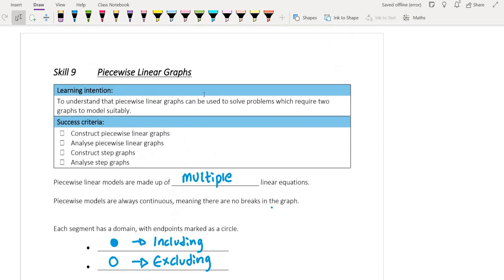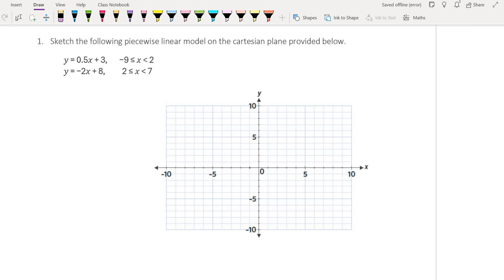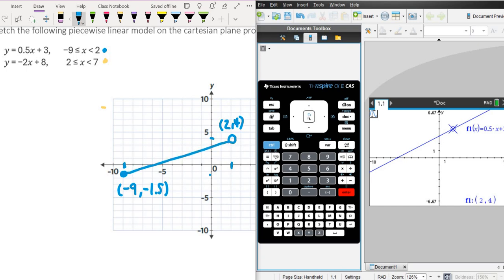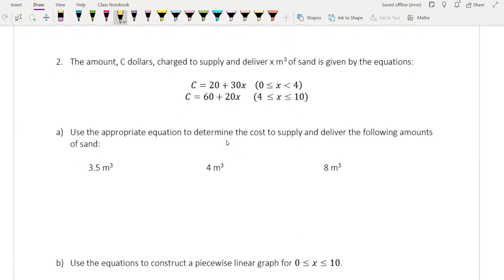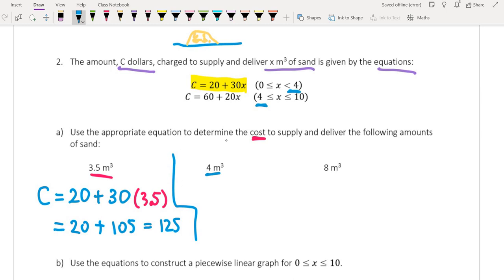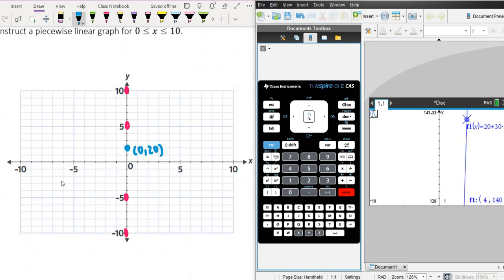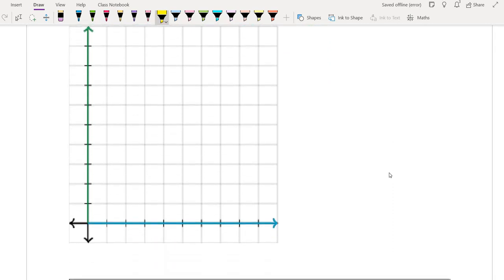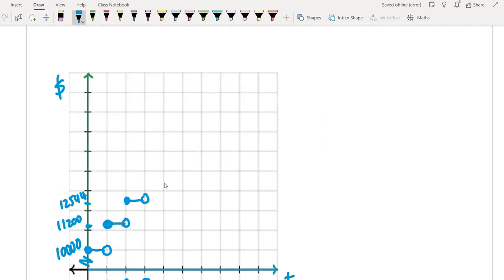3.9 - piecewise graph